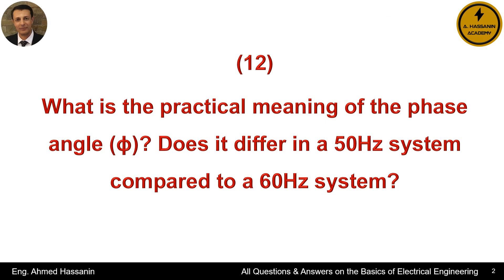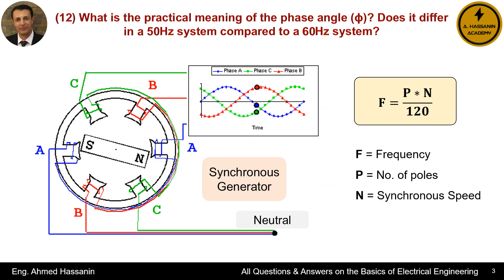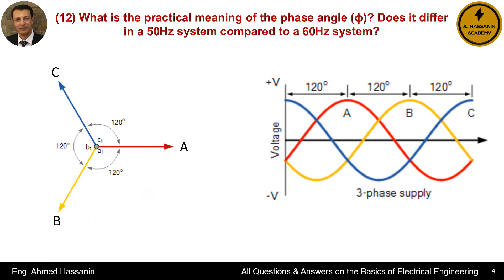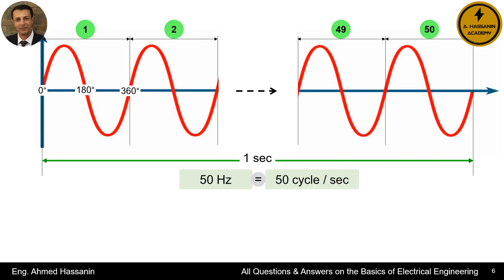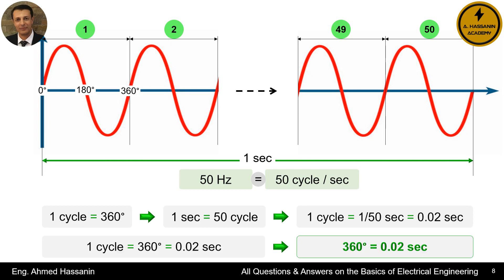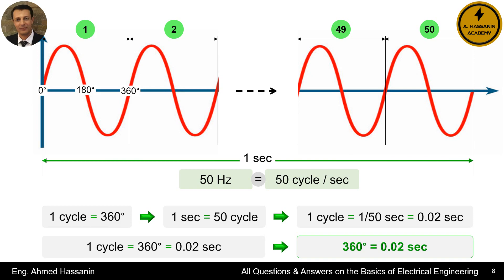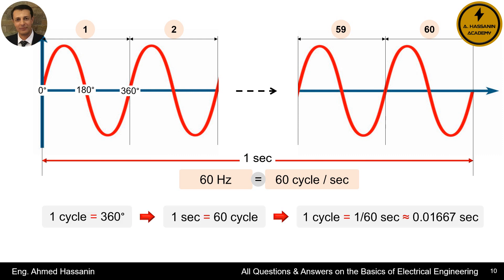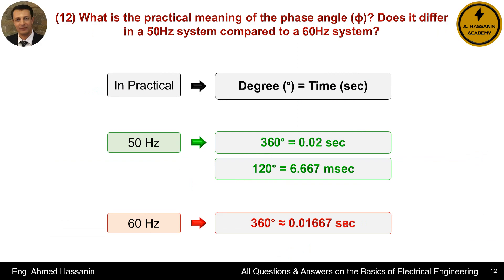Phase Angle (phi) Explained | Real Meaning in Power Systems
What does the power angle really mean in practical electrical systems? Learn how phase shift affects power factor and system performance.